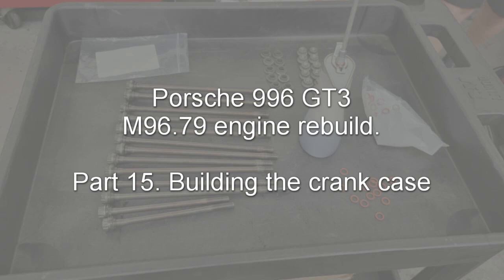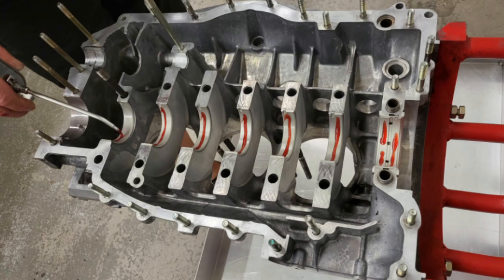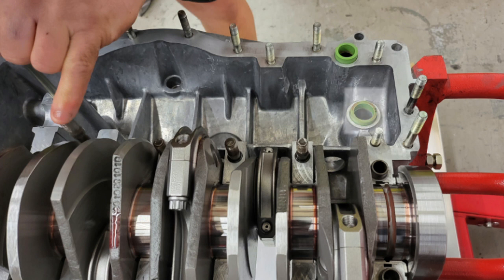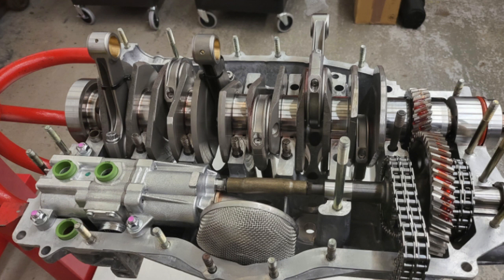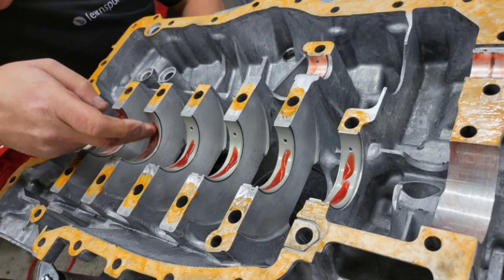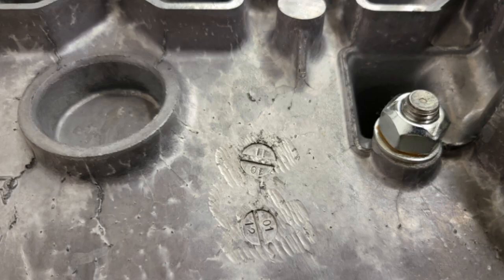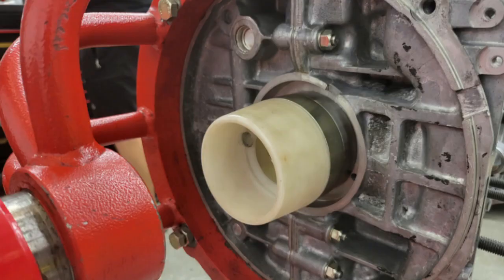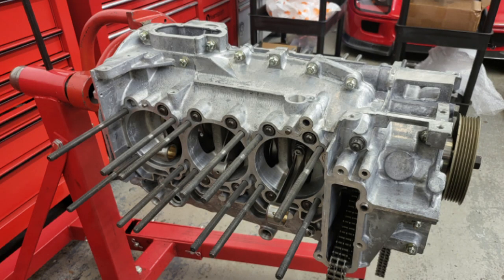Porsche 996 GT3 M96.79 engine rebuild. Part 15. Building the crank case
Demonstrating the steps involved in putting the crank case together on a Porsche 996 GT3 engine.  Fitting the crankshaft, oil pump, intergear and timing chains.